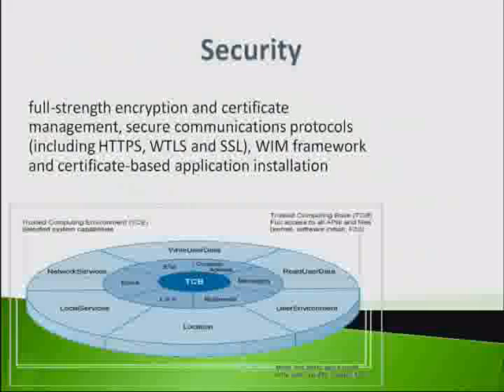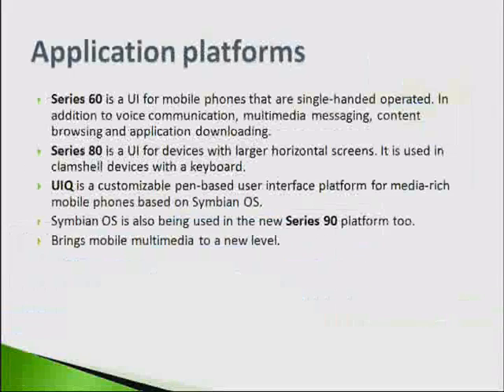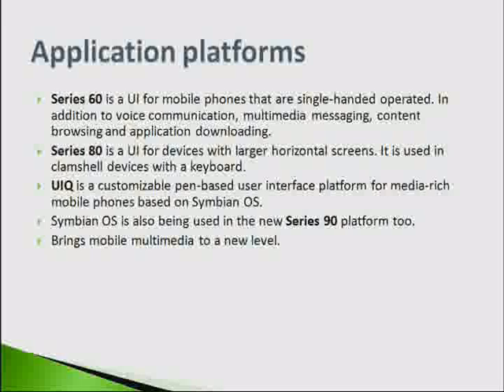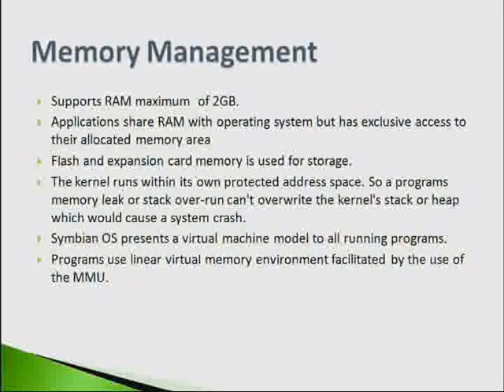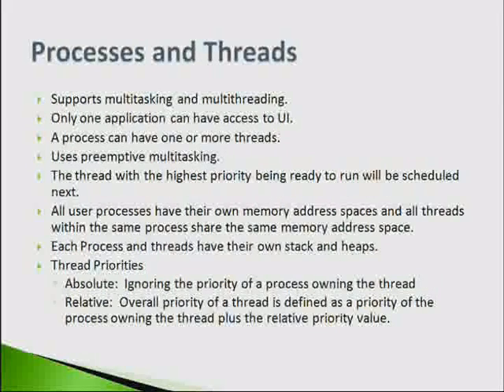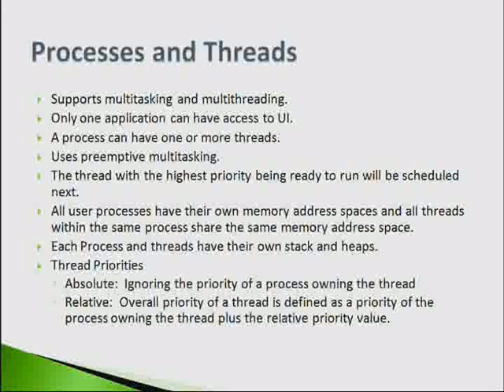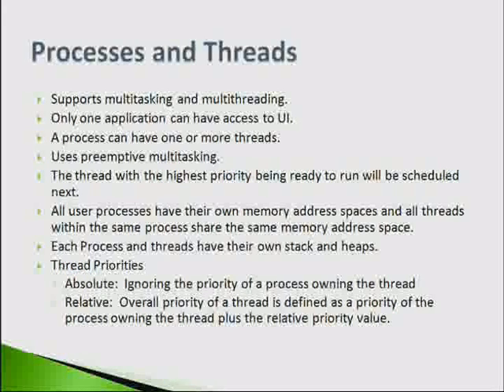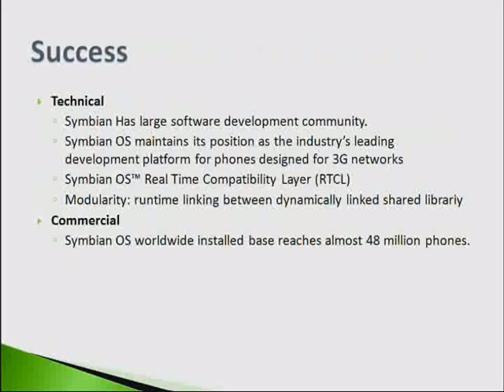Symbian OS PLDC Research 2